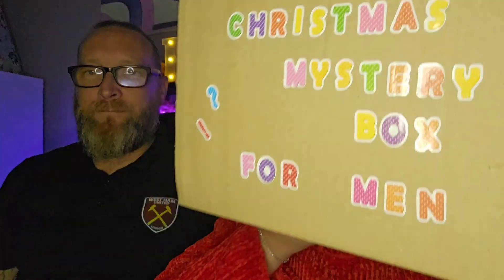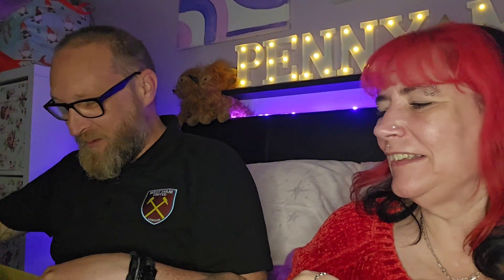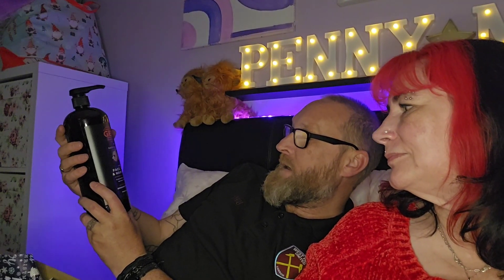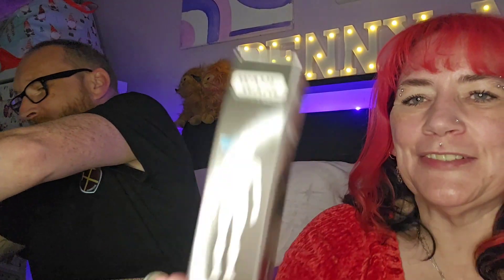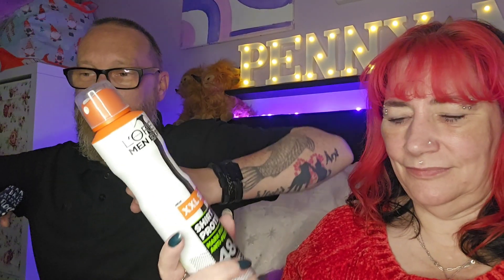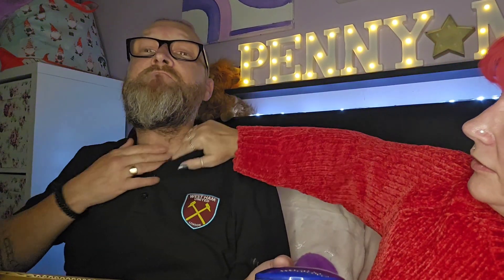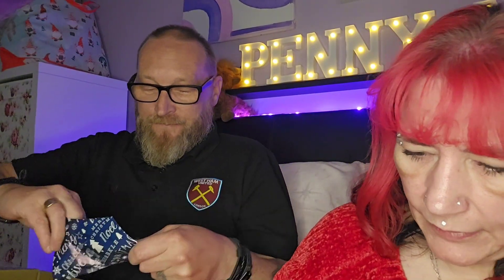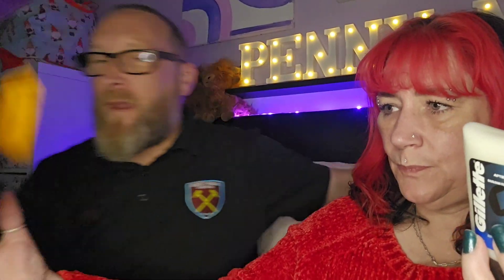Etsy Christmas mystery box for men from Irinascraftscandle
Christmas mystery-box from Irinascraftscandle on etsy